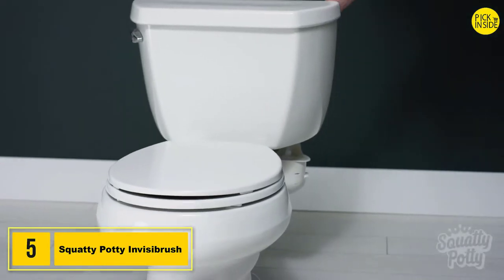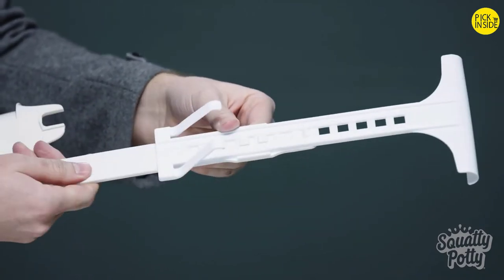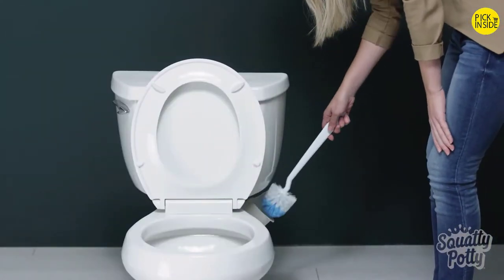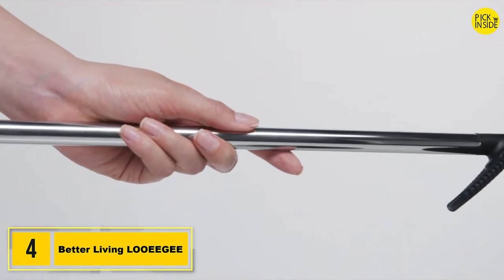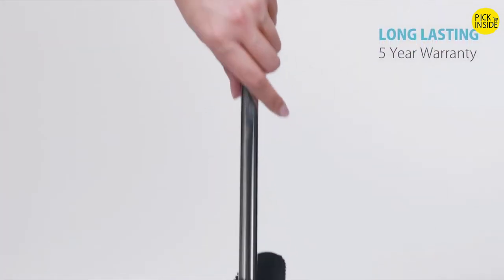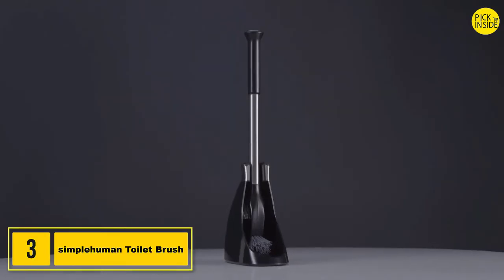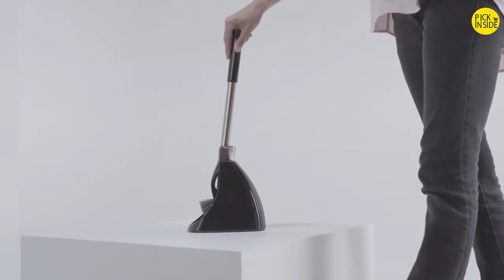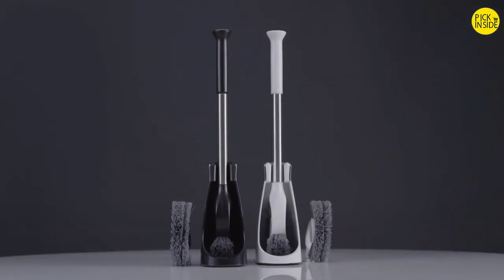Best Toilet Brushes 2023 | Top 5 Best Toilet Brushes Reviews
Are you looking for the Best Toilet Brushes on Amazon? These are some of the top 5 Best Toilet Brushes we found so far:

▶️ 5. Squatty Potty Invisibrush Hidden Toilet Brush

▶️ 4. Better Living LOOEEGEE Hygienic Toilet Brush

▶️ 3. simplehuman Toilet Brush

▶️ 2. MR.SIGA Toilet Plunger and Bowl Brush

▶️ 1. OXO Good Grips Compact Toilet Brush